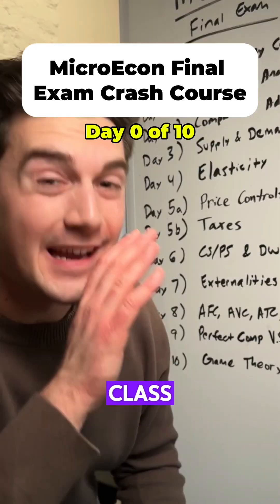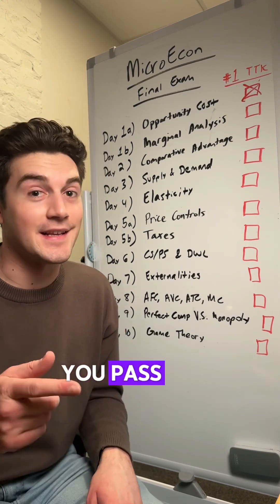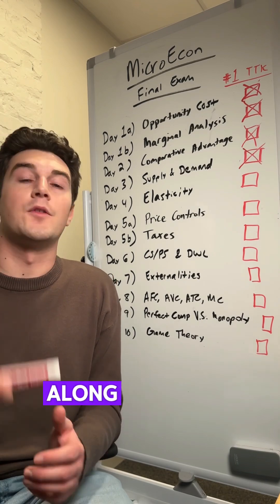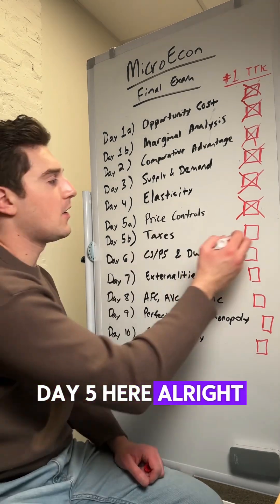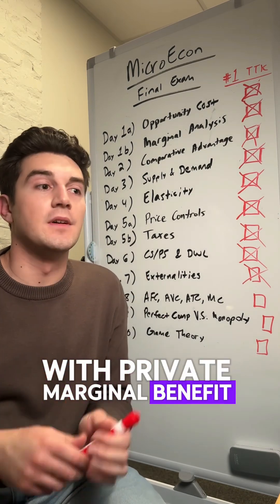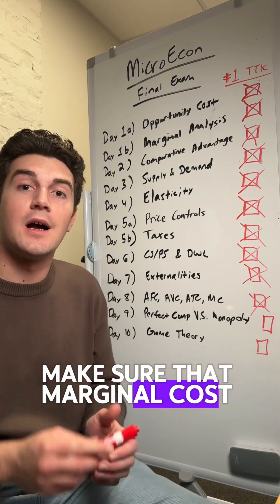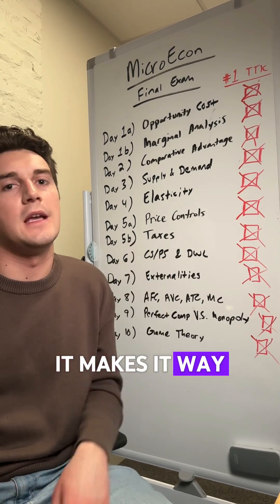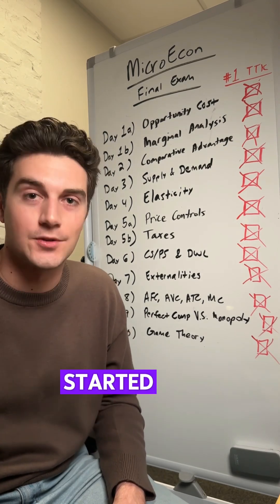Microeconomics Final Exam Crash Course, Day 0 (Top Thing to Know for Each Unit)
Screwed for your Microeconomics final exam? Here’s the top thing to know  for each unit. I’m going to dive deeper into them over the next 10 days with more whiteboard videos like this one